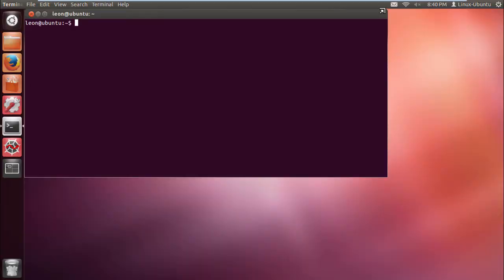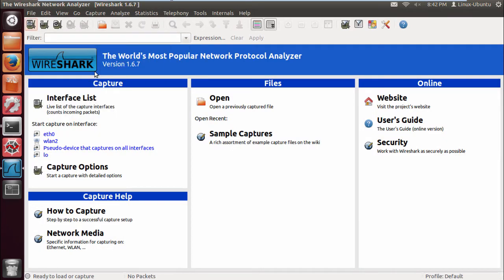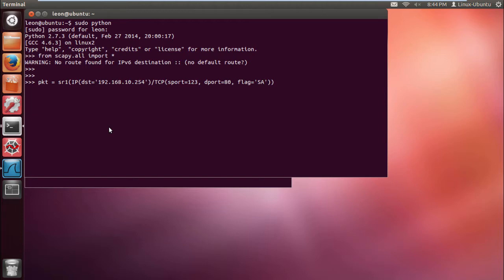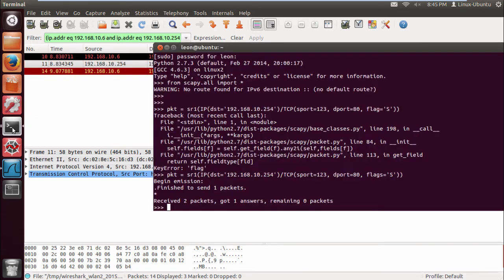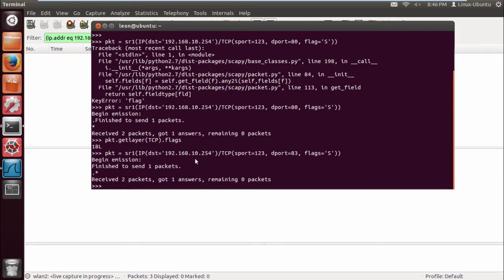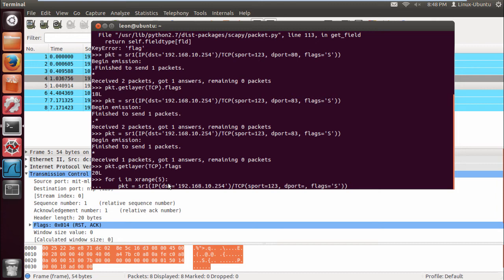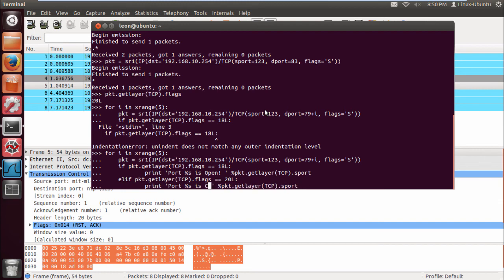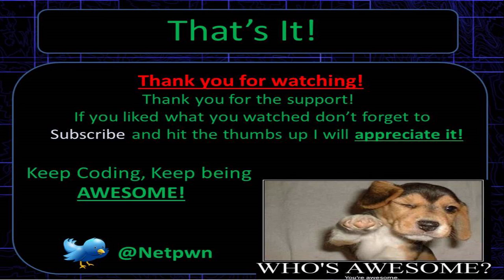SYN Port Scanning with Python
Quick tutorial on how to use Python and Scapy to scan ports and interpret the information, enjoy!